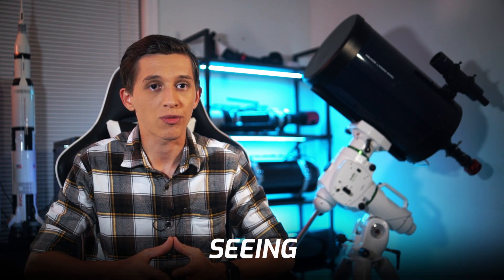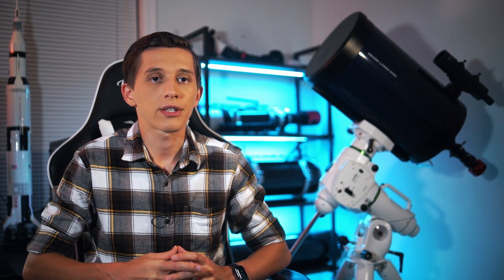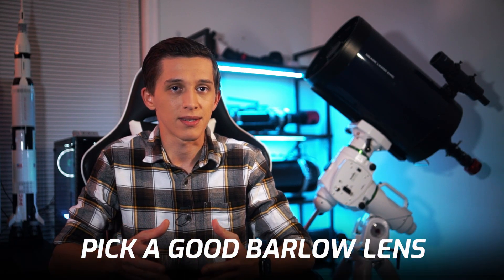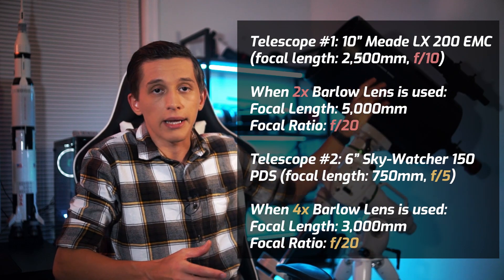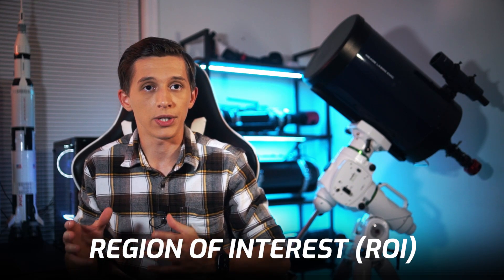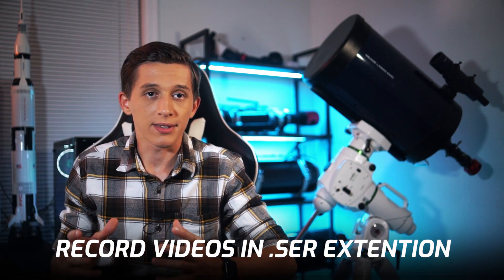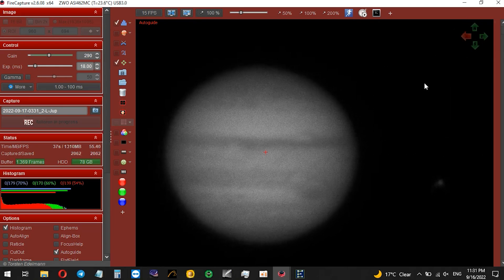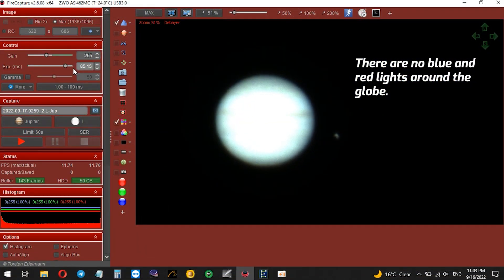Your Planetary Imaging Skills Will Improve After Watching This Video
In this video I share 15 tips that will help you to take better pictures of planets through a telescope. These tips cover different parts of planetary imaging – seeing, preparing a telescope, accessories, FireCapture tips, etc.

Below are the time codes to each tip I mention in the video:
00:27 About seeing (clear skies, air turbulence, and sky transparency)
01:01 Find a good spot to observe from
01:28 Prepare your telescope (collimation)
01:56 Let your telescope to cool down
02:39 Barlow Lenses: how to pick a magnification
03:54 Firecapture: Autoalign
04:08 Make sure that a planet in focus
04:23 (optional) Use Bahtinov mask on a star to check the focus
04:31 Firecapture: Region of Interest (ROI)
04:52 Firecapture: How to set correct camera setting (gain and exposure)
05:34 Use .ser extension to capture videos of planets
06:03 Firecapture: Autoguiding on planets
06:25 Don’t record too long videos of planets
07:29 Use Atmospheric Dispersion Corrector (ADC)
07:42 Make sure you have enough storage space

Please share your tips for planetary imaging in the comments!

Clear skies!